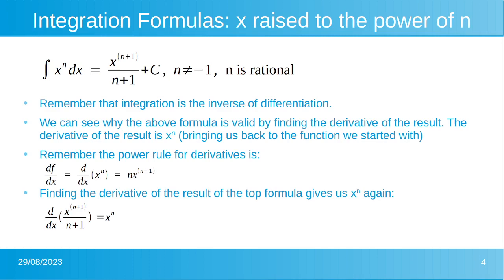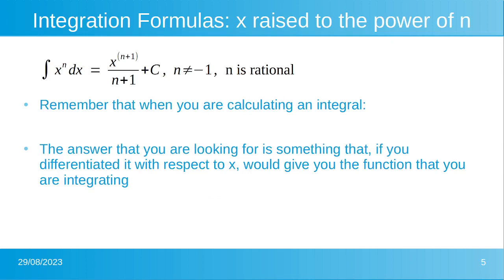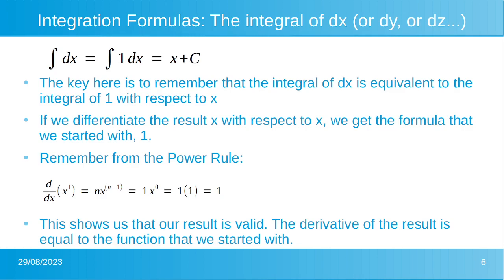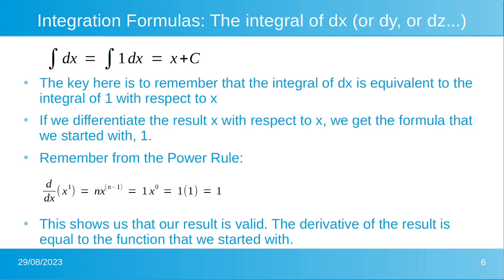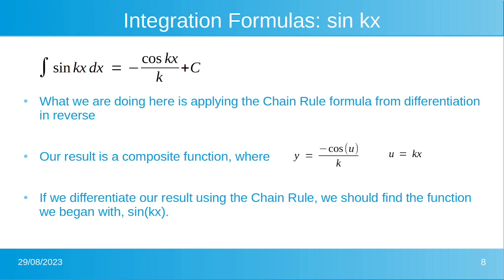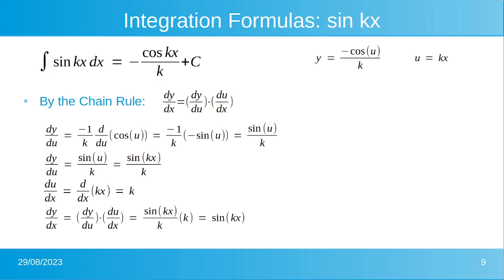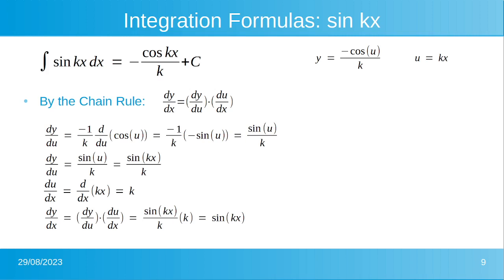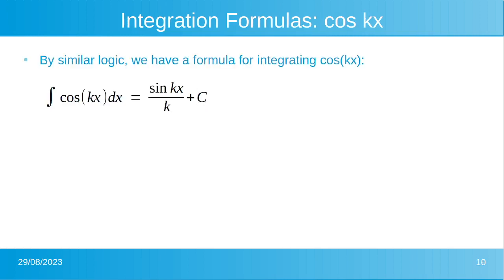4.2 Integration Formulas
0:00 Introduction
0:49 A useful reminder
1:32 Integration formula for x raised to the power of n
4:45 Integration formula for dx (or dy, or dz...)
6:50 Integration formula for sin(kx)
10:18 Integration formula for cos(kx)
10:43 How to use integration formulas, video summary

In this video I describe some integration formulas, and I discuss further that integration is the inverse of differentiation.